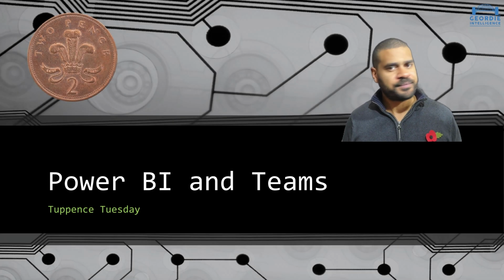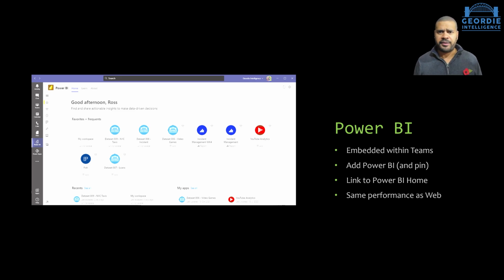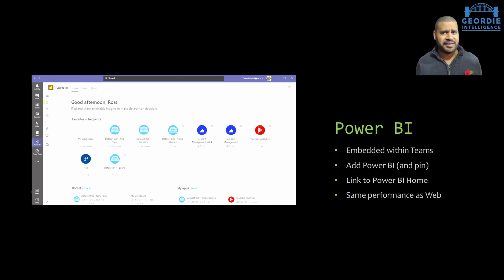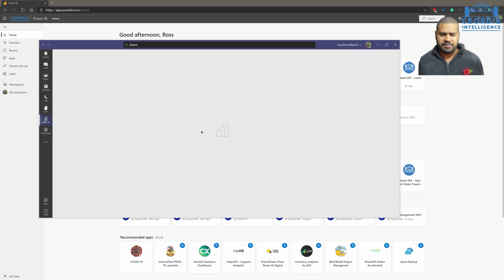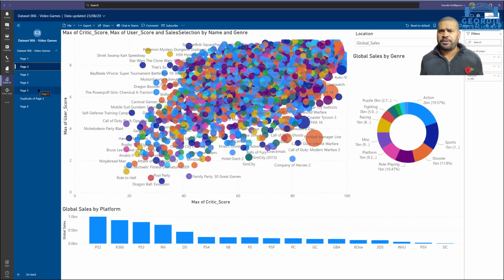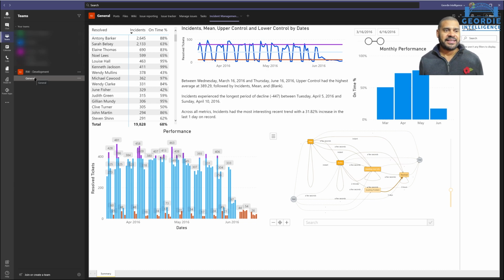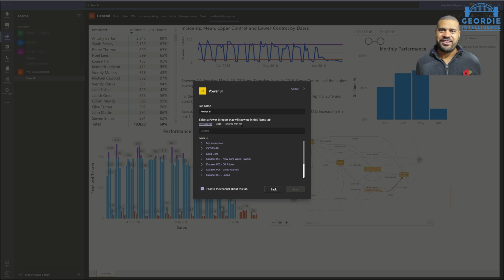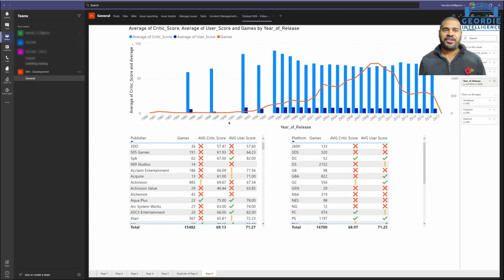Power BI and Teams a match made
Power BI and Teams are (in my opinion) being positioned to be the hub your daily business. The whole Power Platform integrates into Teams and is fully available. The Power BI Service experience is now fully available within Teams and using Teams as the unit of sharing your data also makes much more sense. Sharing Power BI Apps to Teams is so simple, especially when you then place app report content directly into the Team.

Supercharge your Power BI by watching this and seeing how you can integrate this into your Teams deployment.